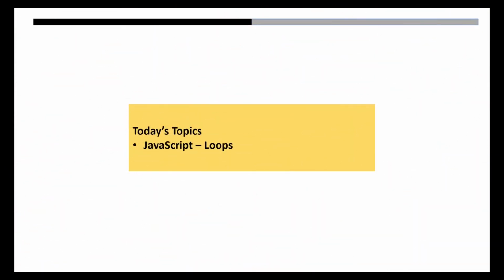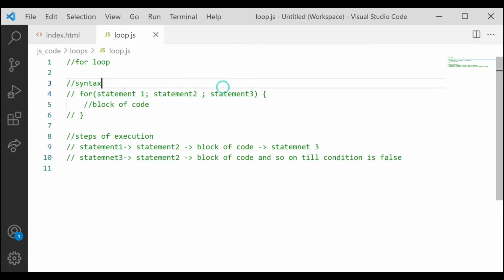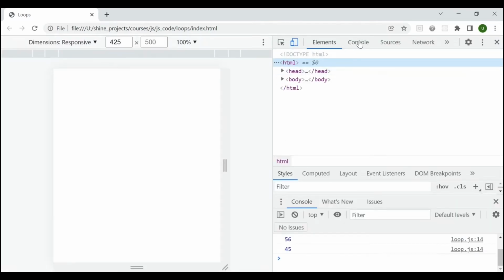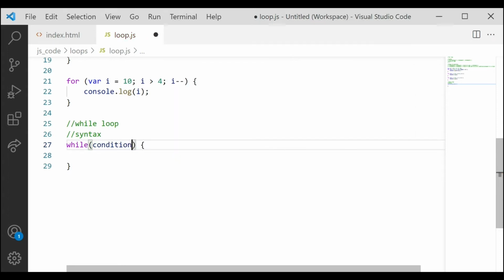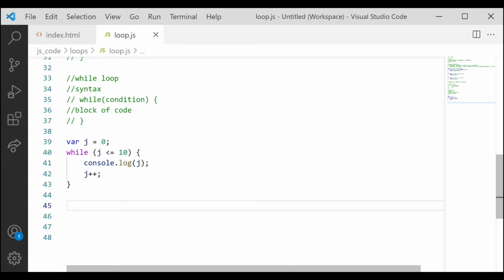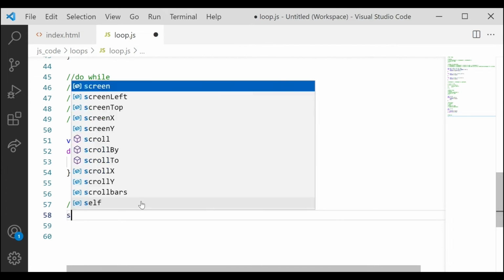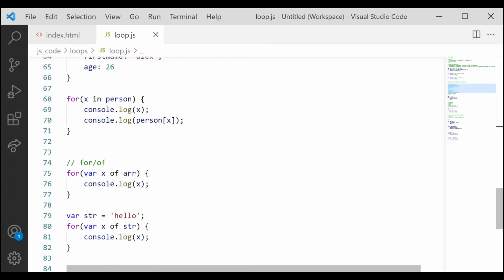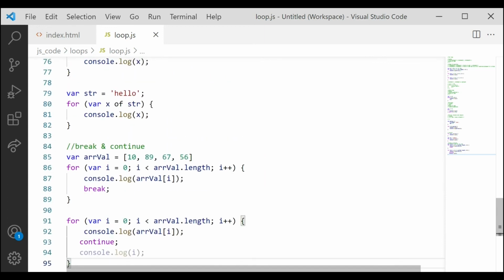#7 Loops in JavaScript | Detailed video on Loops | Lets Crack it with Urvashi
Hello Everyone 👋

Signing off!